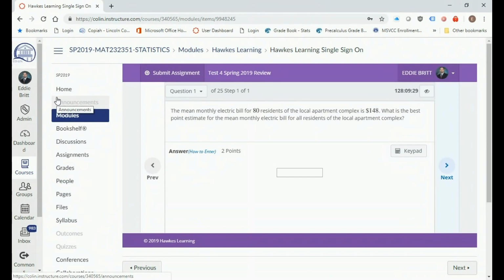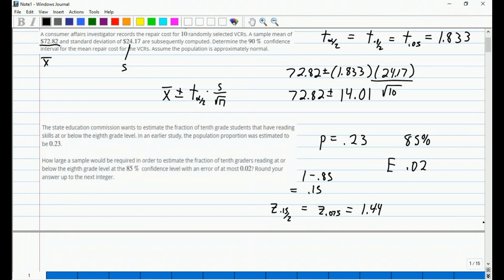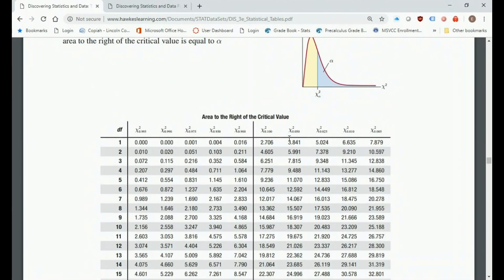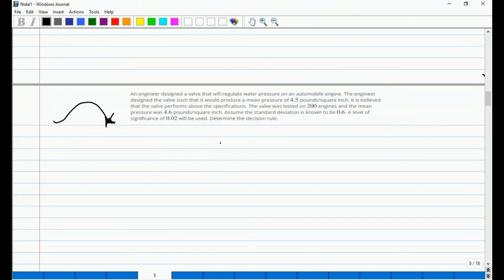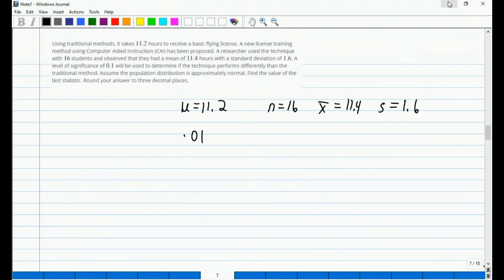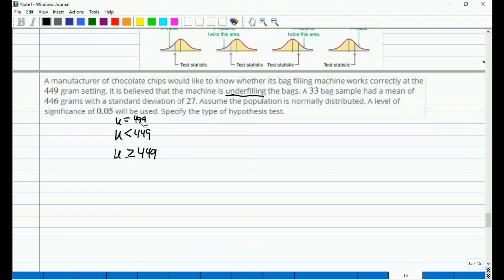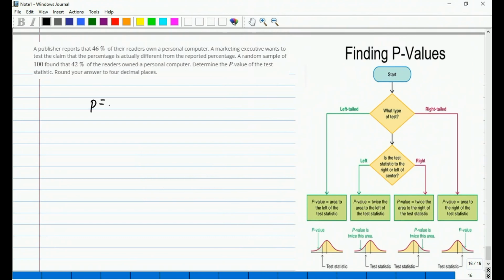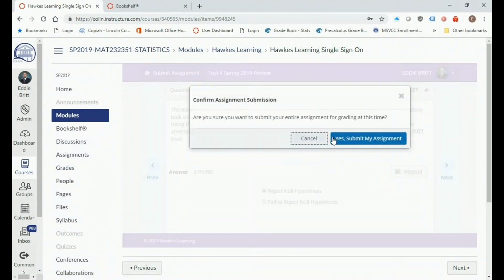Hawkes Discovering Statistics Test 4 Review